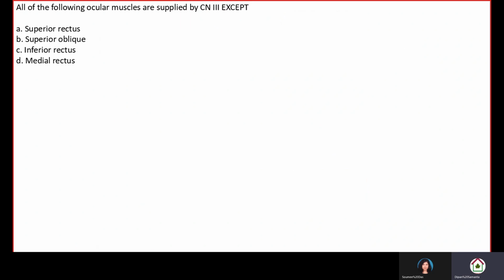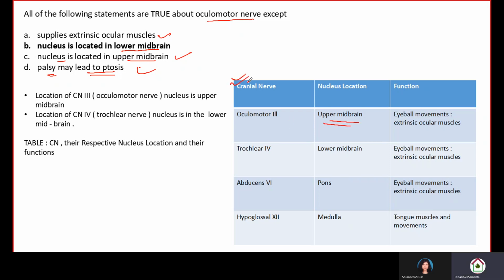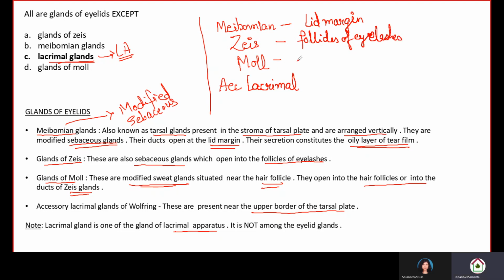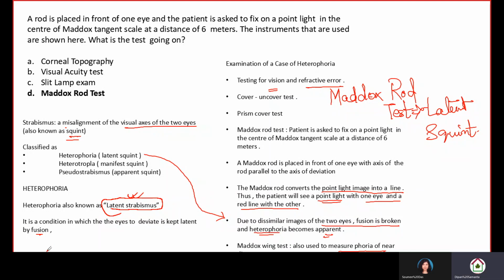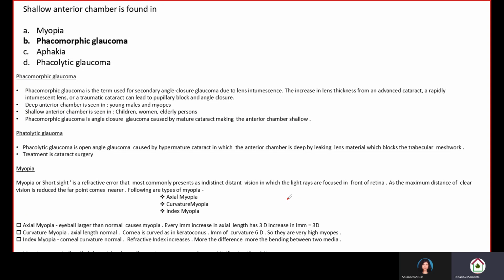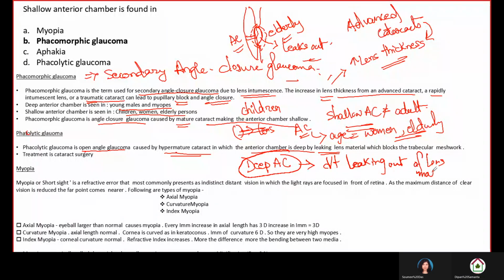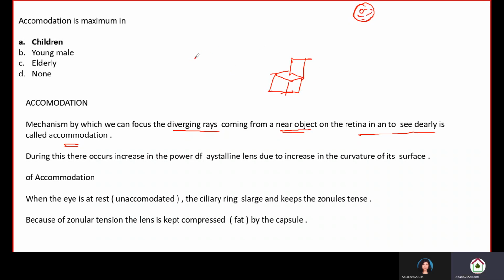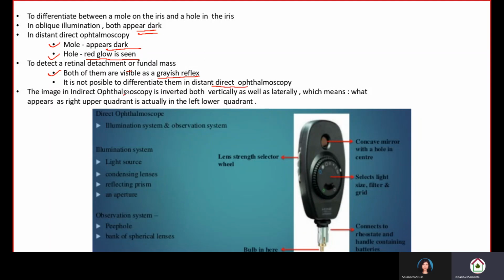Ophthalmology MCQ Discussion Part 1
Ophthalmology MCQ Discussion Part 1 for FMGE/NeXT